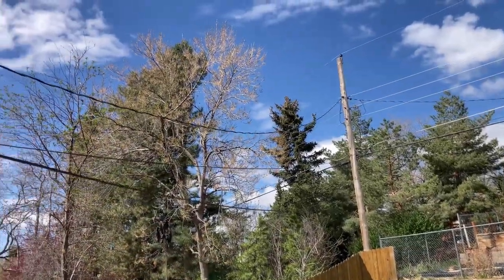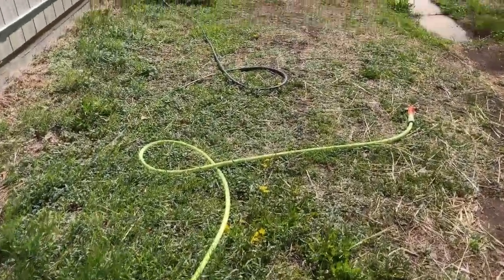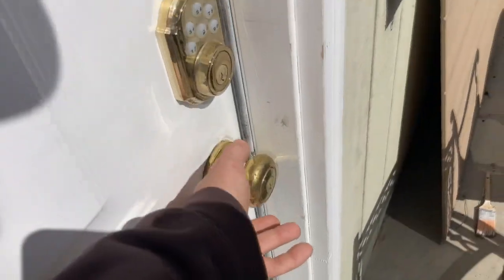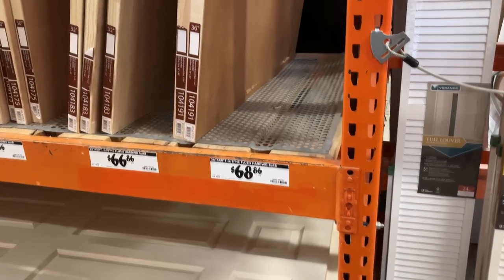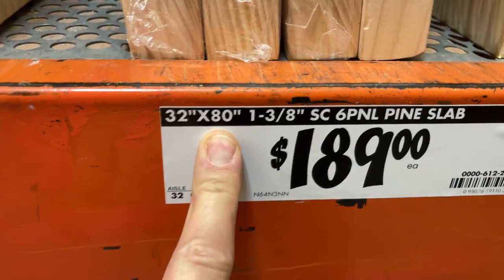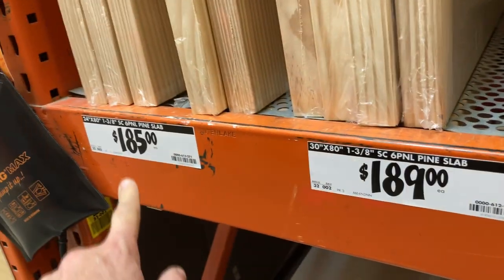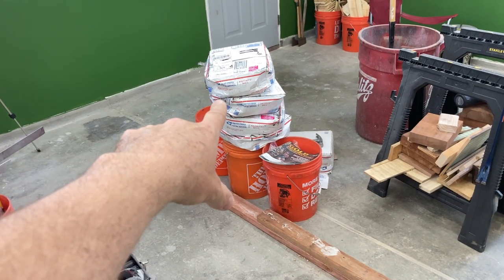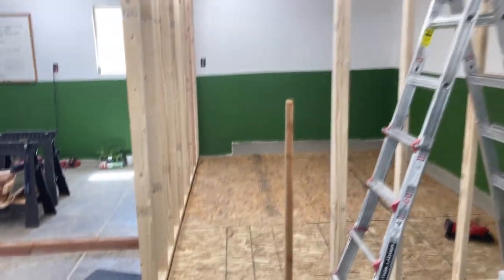Preparing Pocket Door Framing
Today we determine and begin framing out for the pocket doors